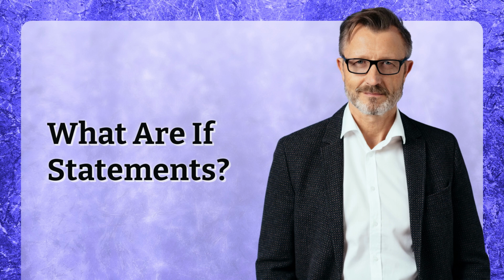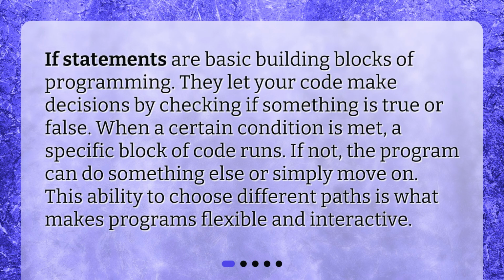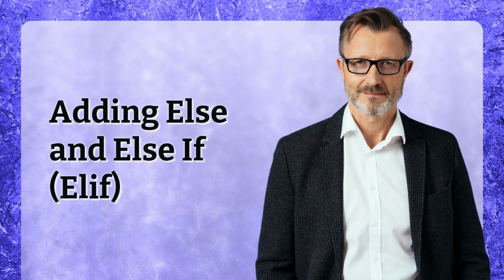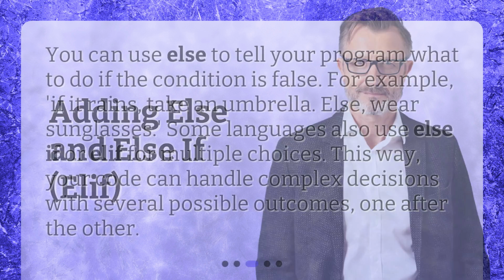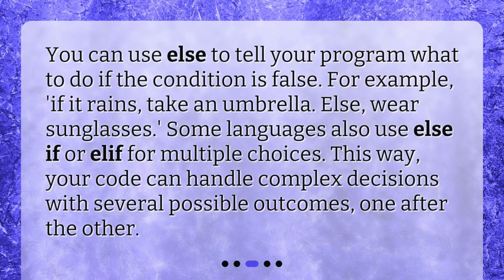If Statements Explained: Programming Made Simple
If Statements Easy 👉 Unlock programming fundamentals by mastering if statements! This video breaks down how if, else, and elif work in any coding language with clear, real-world examples. Perfect for beginners who want to easily control code flow and start writing smarter software today.

00:00 🔹 What Are If Statements?
00:27 🔹 How an If Statement Works
01:00 🔹 Adding Else and Else If (Elif)
01:28 🔹 Indentation and Syntax Basics
01:58 🔹 Real-World Example

🏷️ if statements, coding basics, programming for beginners, conditional statements, python if statement, else elif tutorial, control structures, learn to code, software basics, programming logic, code flow control

📌 Basic Computer Science Concepts 🔸 Programming Fundamentals 🔸 Control Structures: If Statements Made Easy